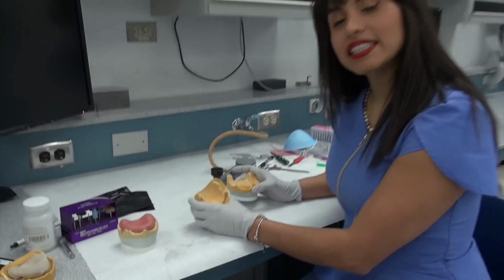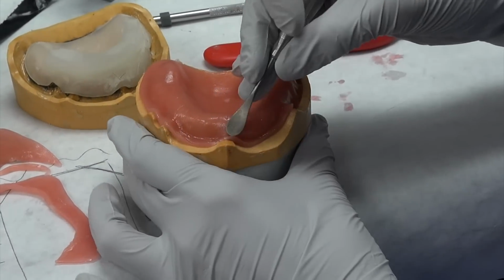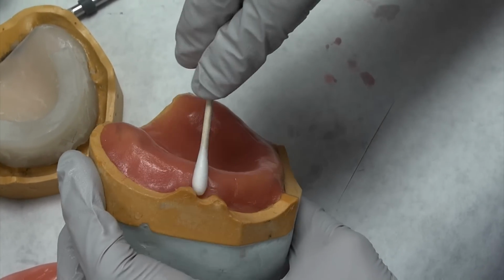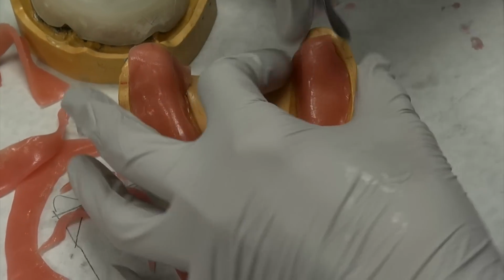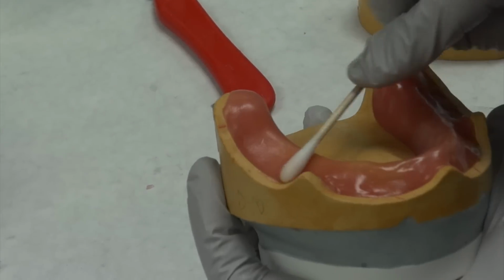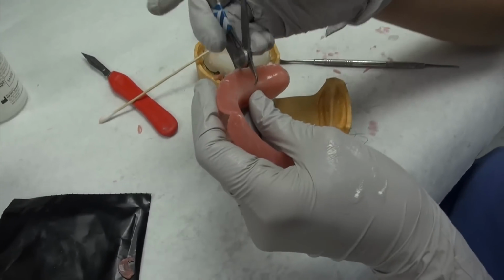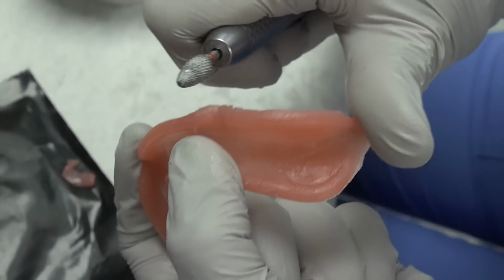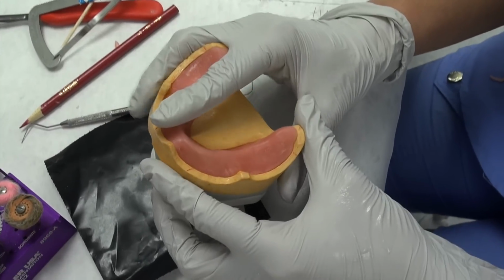Record Bases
A Lomeli Method demonstration of making record bases from master casts for complete dentures. This video is made for teaching 2nd year Dental Students in a Pre-Clinical course setting.